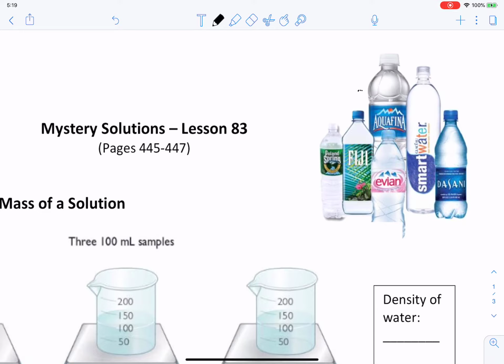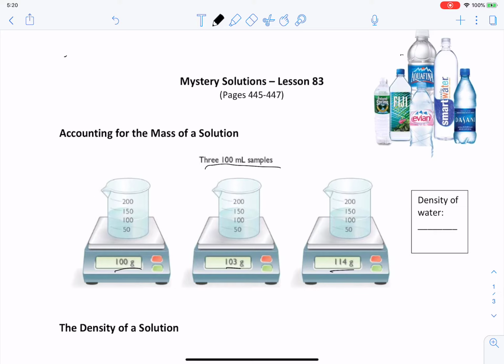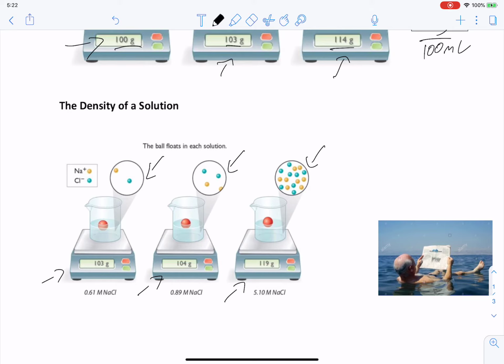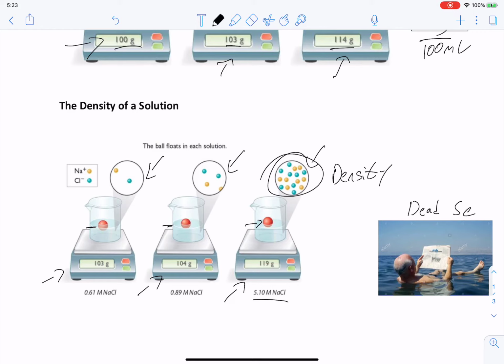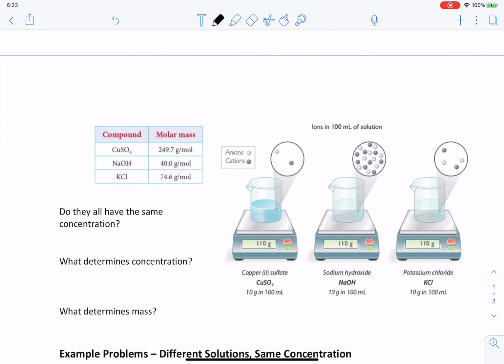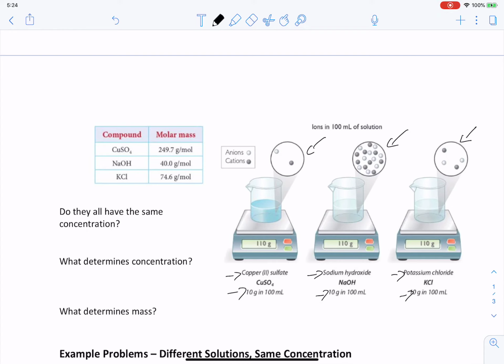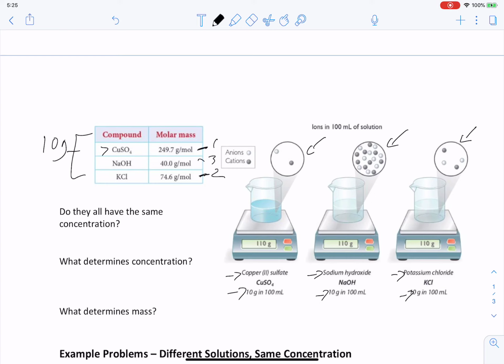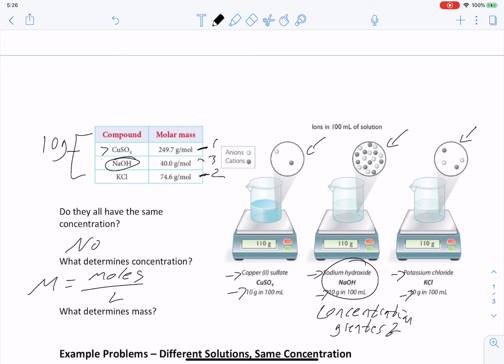Mystery Solutions Part 1